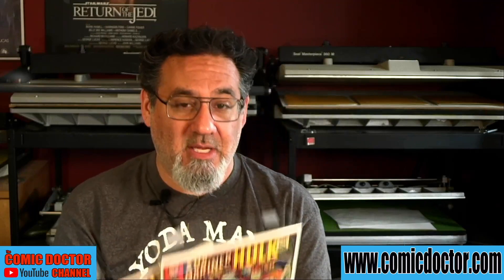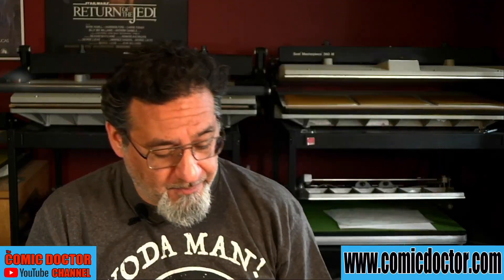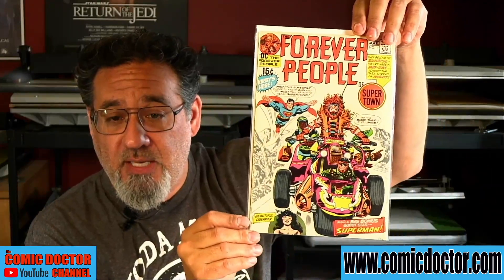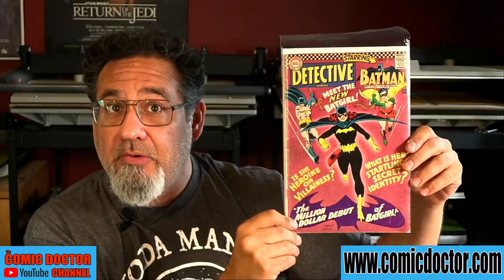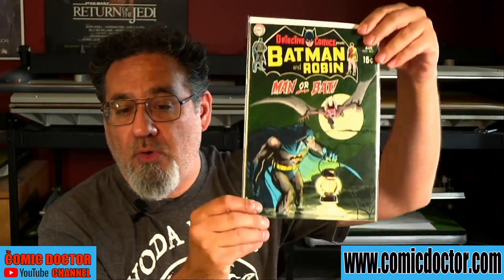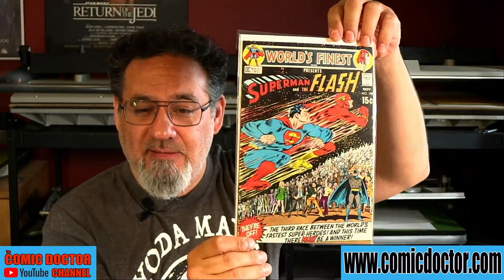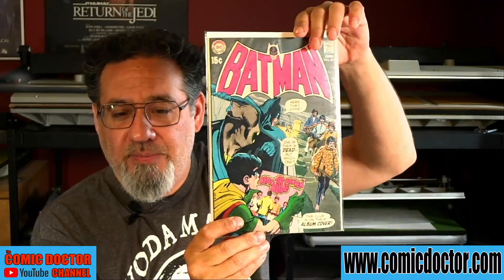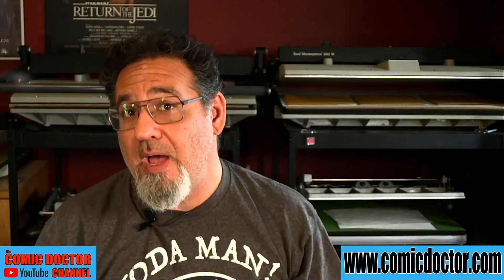COMIC BOOK SHOW & TELL! What's in Press Episode # 31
Take a look at some of the comics the Comic Doctor will be working on during the week of May 10, 2021!

CONTEST INFO!!